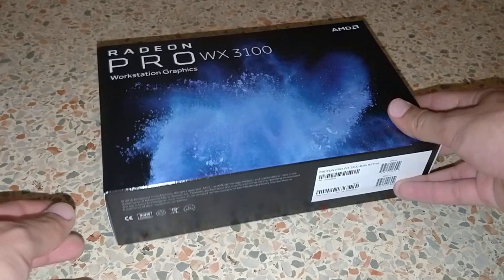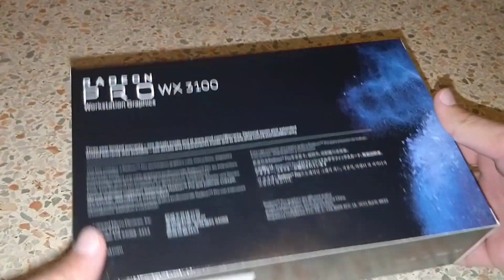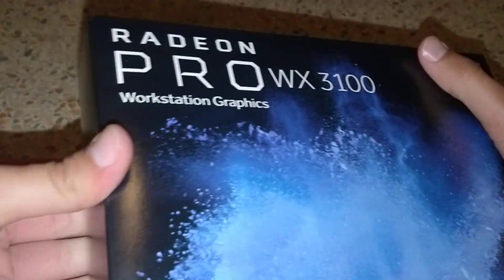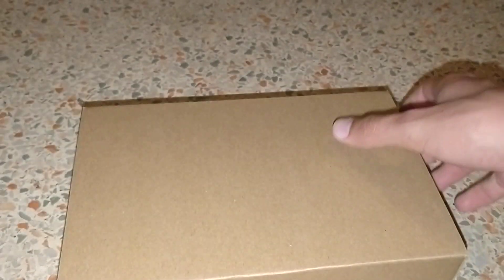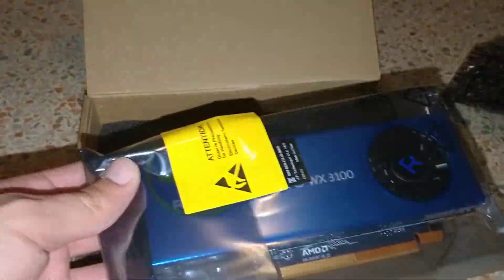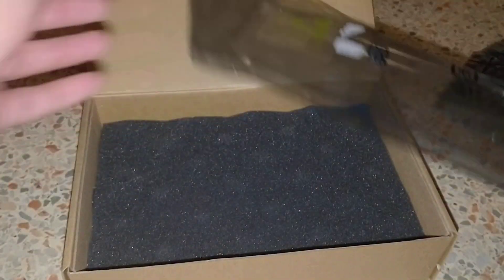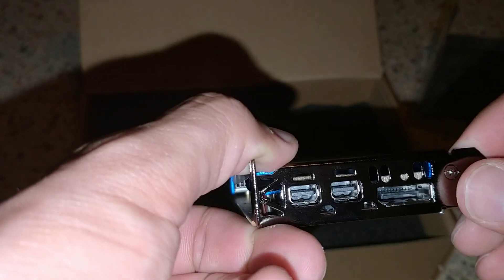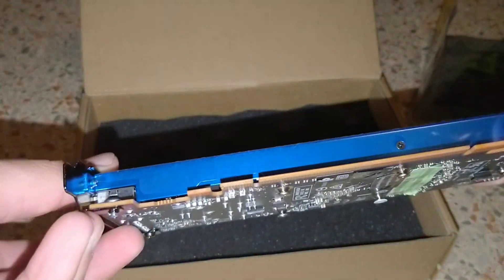Radeon PRO WX3100 Unboxing